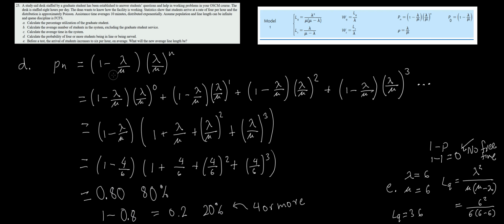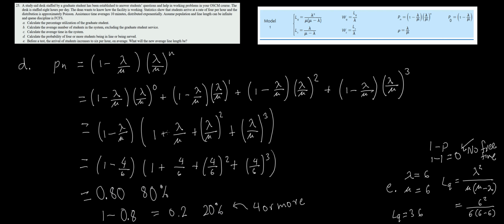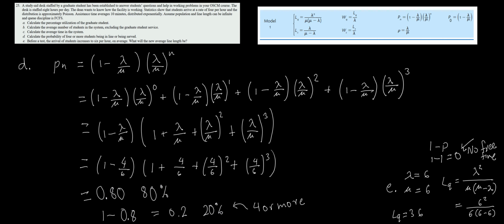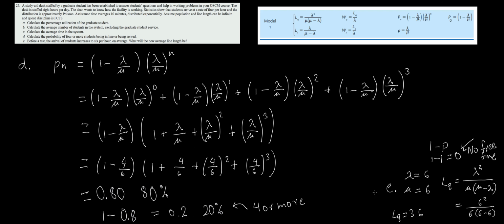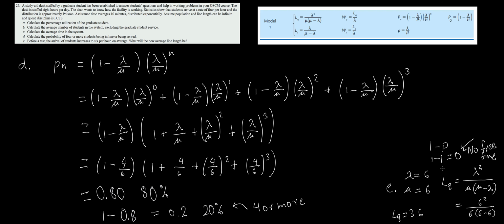Finding the Probability of Having a Certain Number of People in the System | Economics Simplified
Service processes, a crucial topic in supply chain, requires several tools and methods to understand the how to manage the queue and the system.
In this video, we are learning the tips for solving the probability of having more than a certain number of people in the overall system. Mistakes to avoid will also be covered.
Get ready for that test!